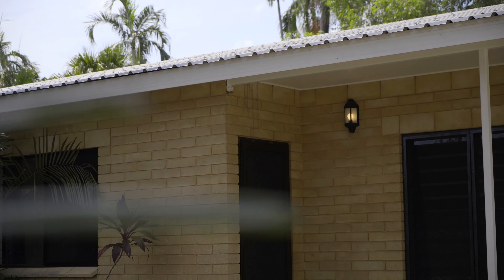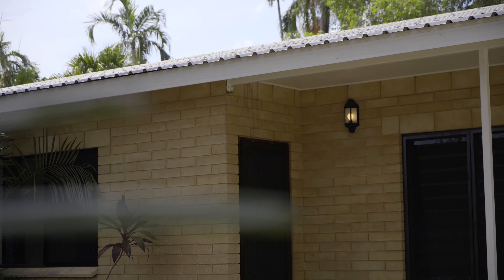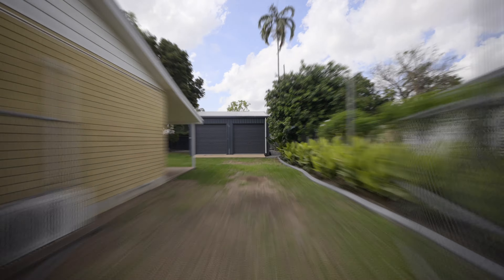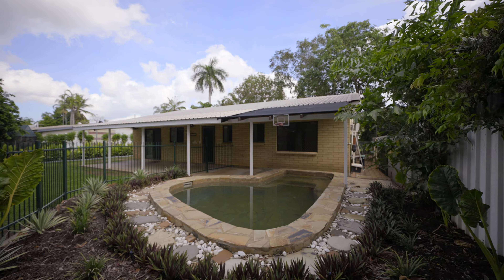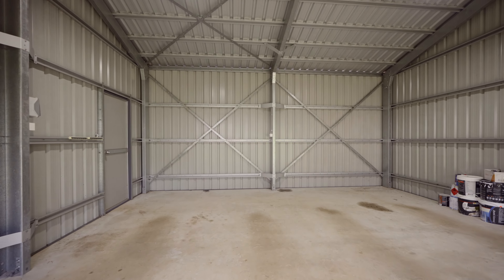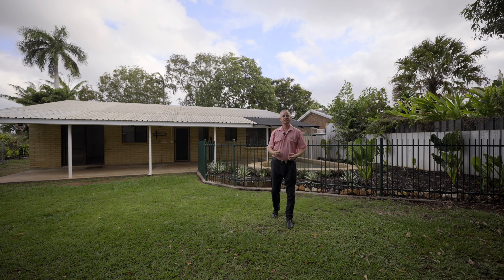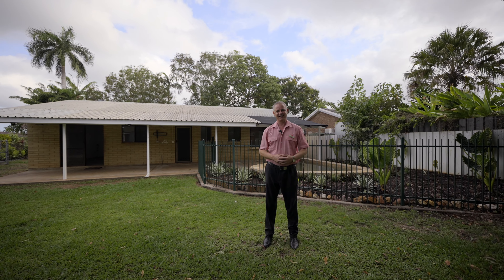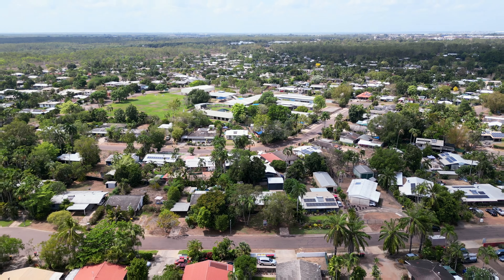22 Donaldson Court, Karama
This bright, spacious and freshly painted three-bedroom family home with a timeless exposed brick exterior and full length undercover outdoor living space is located towards the end of a quiet cul-de-sac on a traditional 801m2 allotment. Boasting a host of recent upgrades including both bathrooms and a brand-new kitchen which has not been used yet, the home is further complimented by the impressive, powered garage/workshop which is conveniently located adjacent the doubled gated side access. Neat and tidy gardens framed by big shady trees and lush green lawns makes for a perfect backdrop to the gorgeous inground swimming pool which is partially shaded by the verandah. This family home is packed with features and is definitely one you need to view.